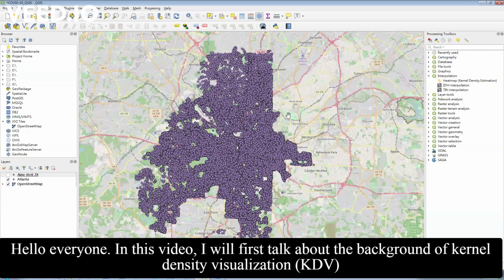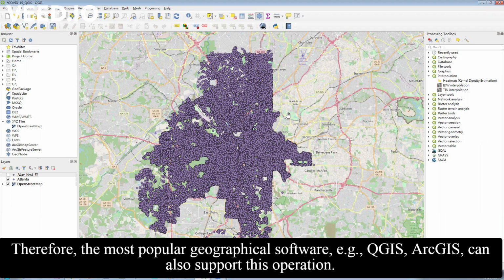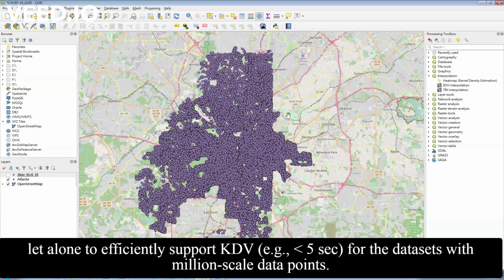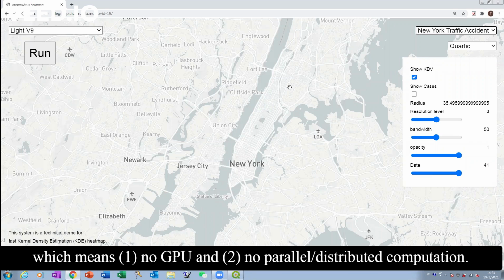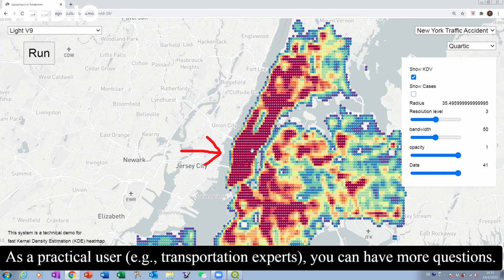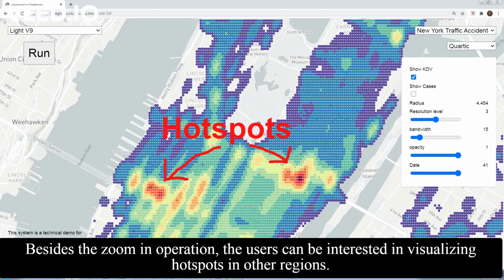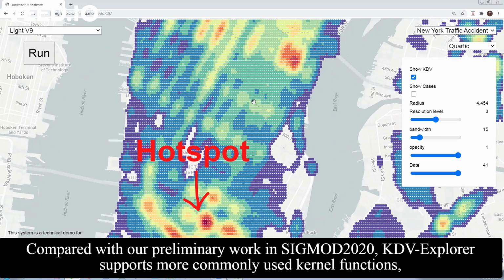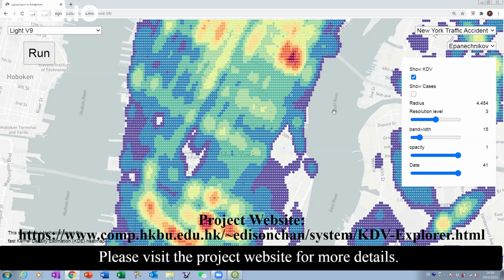Demo 1987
Title: KDV-Explorer: A Near Real-Time Kernel Density Visualization System for Spatial Analysis
Author: Tsz Nam Chan (Hong Kong Baptist University)*; Pak Lon Ip (University of Macau); Leong Hou U (University of Macau); Weng Hou Tong (University of Macau); Shivansh Mittal (The University of Hong Kong); Ye Li (University of Macau); Reynold Cheng ("The University of Hong Kong, China")
Abstract: Kernel density visualization (KDV) is a commonly used visualization tool for many spatial analysis tasks, including disease outbreak detection, crime hotspot detection, traffic accident hotspot detection, etc. Although the most popular geographical information systems, e.g., QGIS, and ArcGIS, can also support this operation, these solutions are not scalable to generate a single KDV for datasets with million-scale data points, let alone to support exploratory operations (e.g., zoom in, zoom out, and panning operations) with KDV in near real-time (less than 5 sec). In this demonstration, we develop a near real-time visualization system, called KDV-Explorer, that is built on top of our prior study on the efficient kernel density computation. Participants will be invited to conduct some kernel density analysis on three large-scale datasets (up to 1.3 million data points), including the traffic accident dataset, crime dataset and COVID-19 dataset. We will also compare the performance of our solution and the solutions in QGIS and ArcGIS.